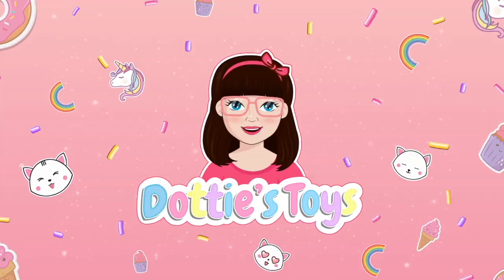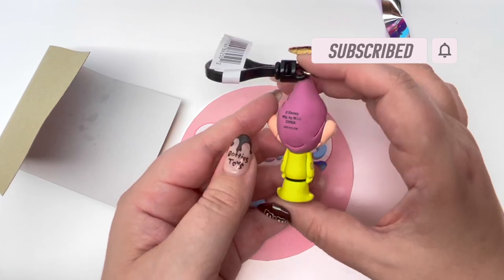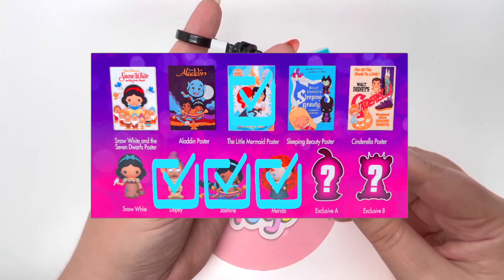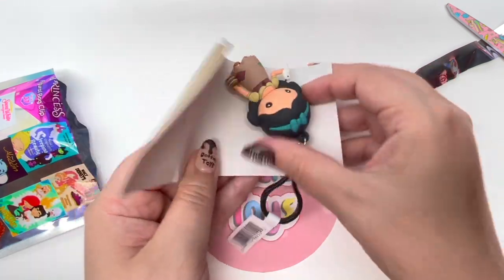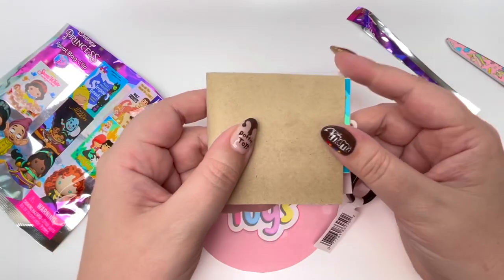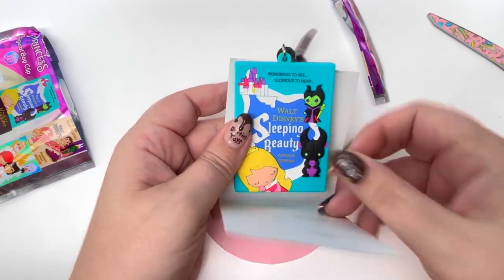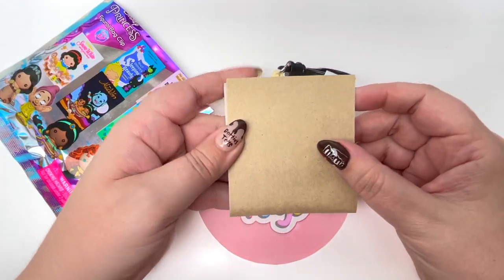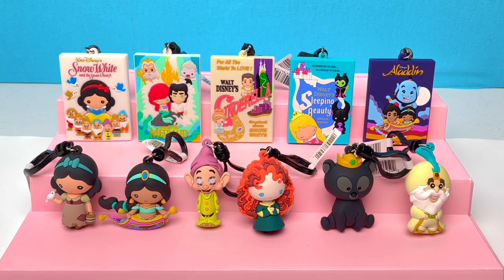Unboxing FULL CASE Disney Figural Bag Clips Blind Bags!! Monogram Series 37 Disney Movie Posters !!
Hey guys! Today we're unboxing a FULL CASE of Disney Figural Bag Clips Series 37 by Monogram! I so badly want the movie posters!! I hope you enjoy!!

Unboxing 50 Blind Bags!!